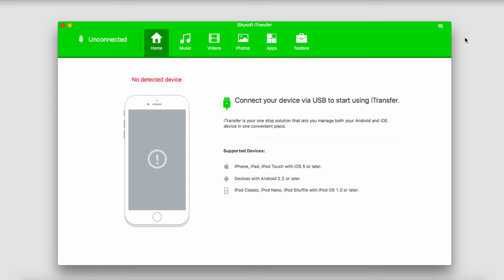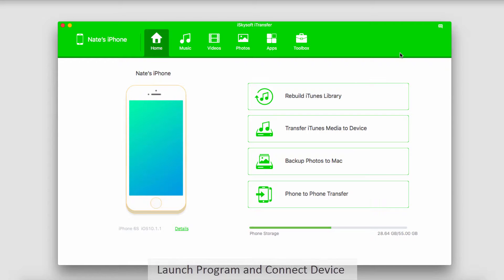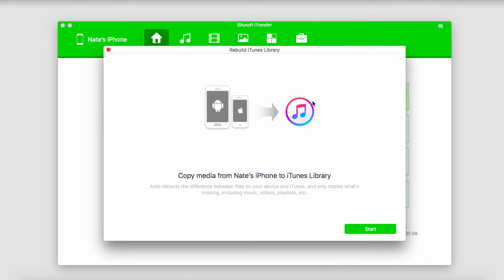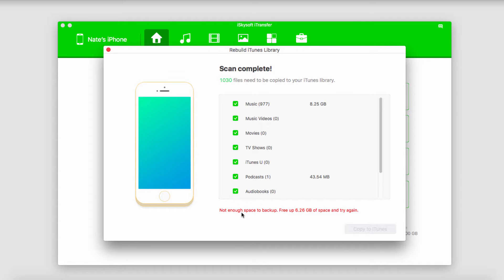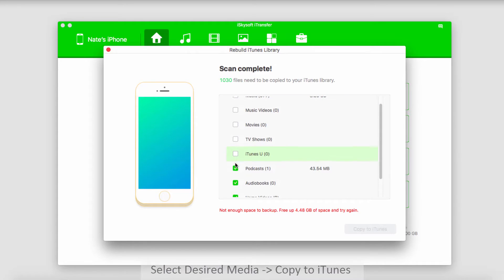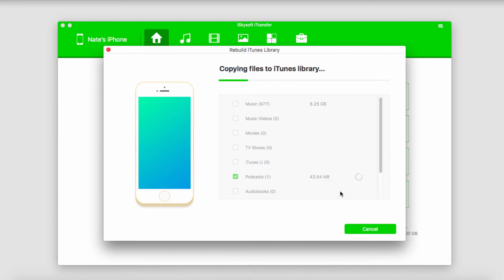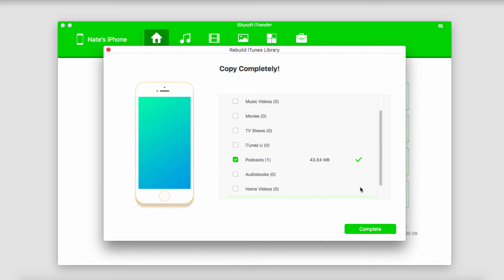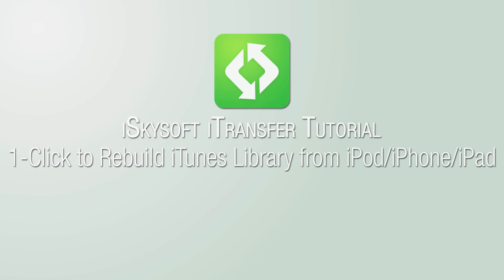How to Restore/Rebuild iTunes from iPhone/iPod/iPad [iSkysoft iTransfer]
In case that your computer suffers hard drive or system crash, this feature enables you to reconstruct your iTunes library by just one click. You can export your music in your iPhone, iPad, iPod and Android devices to your iTunes with all including Music, Movies, iTunes U, Audiobooks, Podcasts, TV Shows, Music Videos, Home Videos and Playlists remain restored. Just install iSkysoft iTransfer!